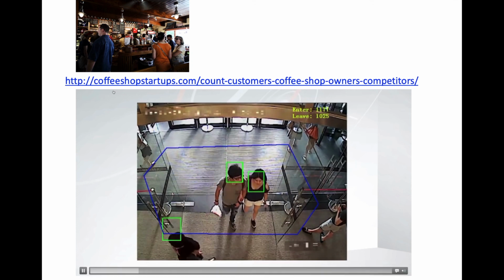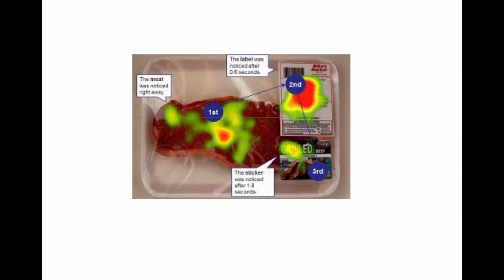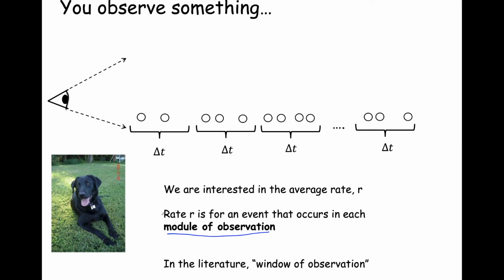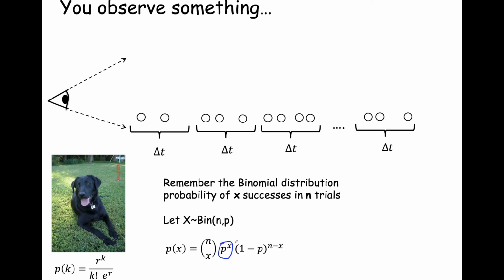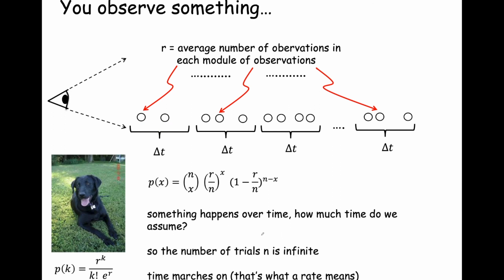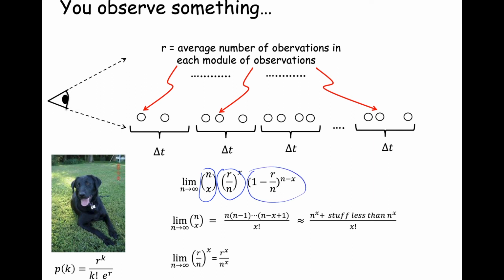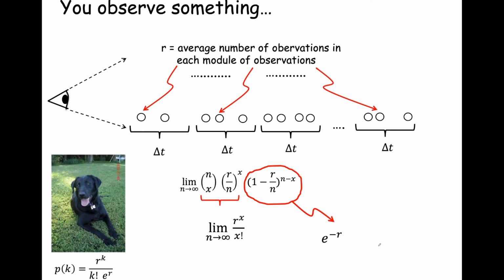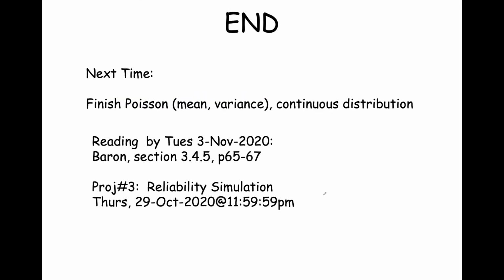Stochastic Computing, Fall 2020, Lecture#18, 27 Oct 2020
In this module, we focus on the Poisson distribution.   The Poisson describes the occurrence of events in time.  We begin with the "Poisson configuration" consisting of a standard sized (delta t) windows of observation throughout time in which events occur.  We use the events to calculate the average occurrence, or rate, across the windows of observation.

Using the Binomial distribution and it's expectation to reason about the rate of events within the Poisson configuration.  Given the Binomial expectation we solve for an expression for probability of success, p.  We then relate p back to first principles as the proportion of occurrences in a number of trails n.   Next, we discuss how and why the number of trials n is infinite.  For the Poisson, we examine a two way outcome (success or failure) as answering the question "did the event occur" yes or no at every moment of time.  Therefore n, the number of trials in the Binomial, applied the Poisson configuration is infinite.

Using our substitution for p, we re-express the Binomial distributions probability mass function (p.m.f) and take the limit as n (the number of trials) goes to infinity.    Thus, the Poisson is a special case of the Binomial distribution where success for an outcome means an event occurred and the number of trials goes to infinity.

We then solve for the result of the Binomial p.m.f. using substitutions and limits consistent with the Poisson configuration and obtain the p.m.f. for the Poisson distribution.

Finally, we set out to demonstrate that the p.m.f for the Poisson distribution is a probability by showing the law of total probability holds true.   We set up the definition for total probability, substitute the p.m.f for the Poisson and use the Maclauren series for e^{lambda} to solve.